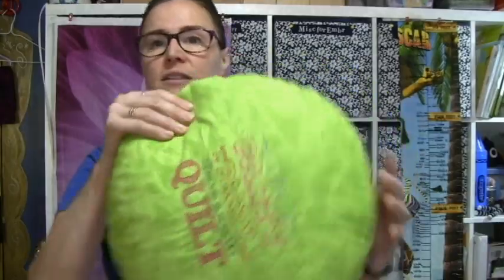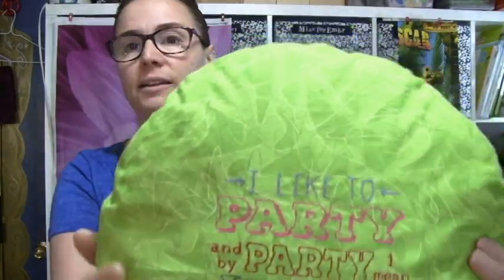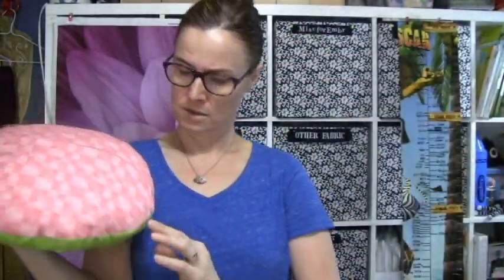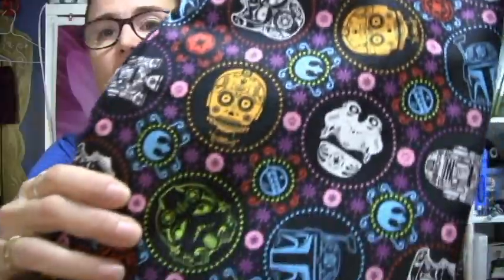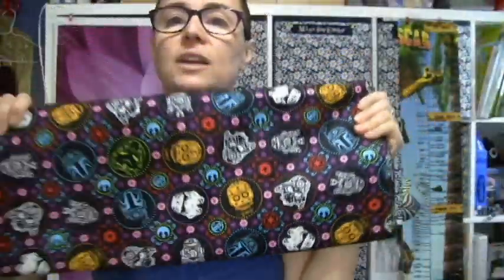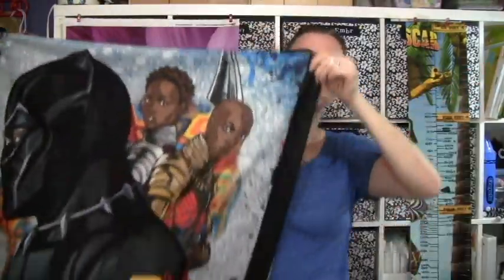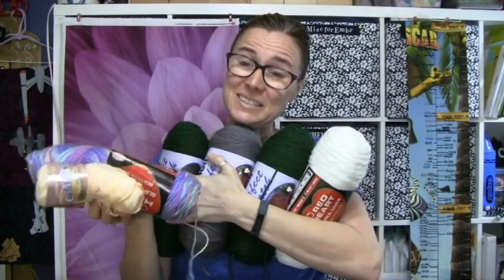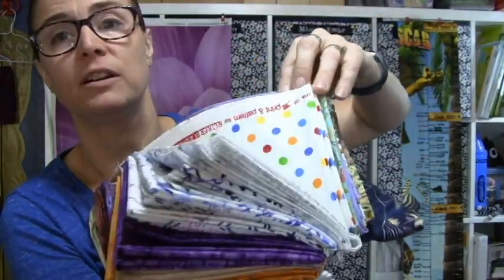TTMT #520 - You've Got Mail!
♥♥♥FIND ME♥♥♥

Etsy Pattern Shop for PDF pattern purchases:

Talk to Me Tuesday Community for more awesome videos by lots of creative folks

Fandom In Stitches for all free fandom quilt patterns and events

The Linus Connection (the Austin, TX blanket charity I volunteer for)